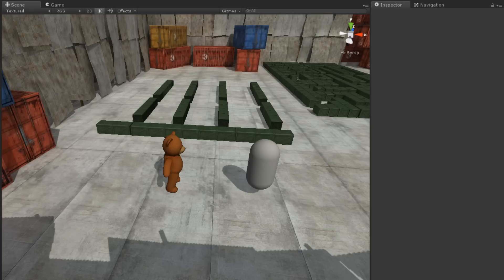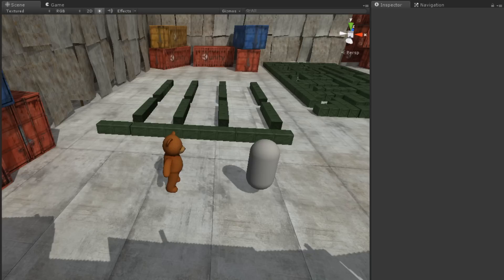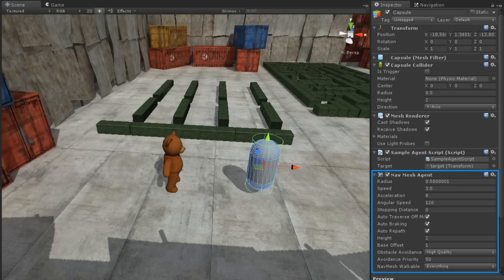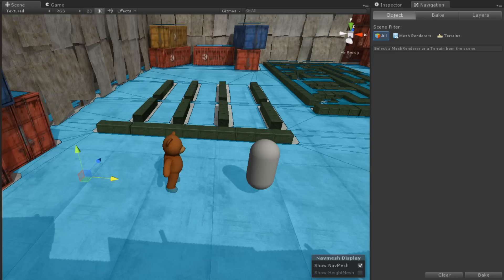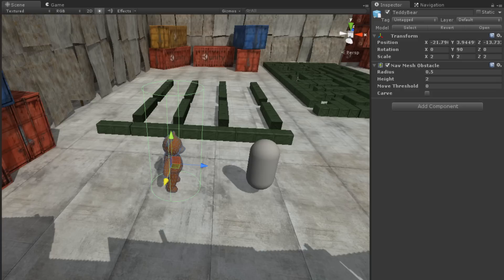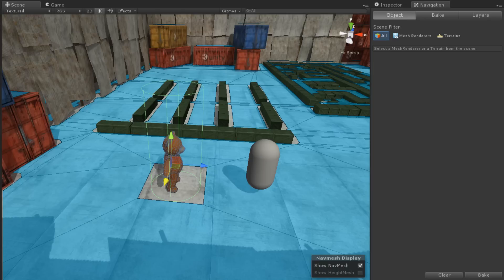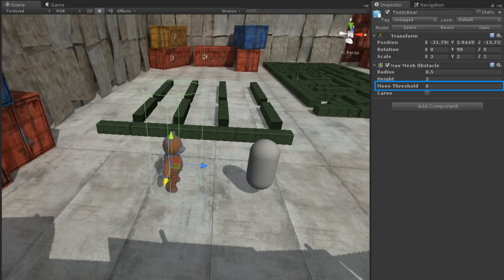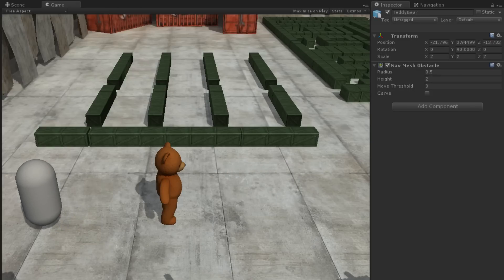NavMesh Obstacles - Unity Official Tutorials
Navmesh obstacles provide a dynamic way to block agent pathfinding on a navmesh. These items are not baked into the navmesh, and thus can move around freely while getting in the way. In this video we will learn about the navmesh obstacle component and how to apply it to objects in a scene.